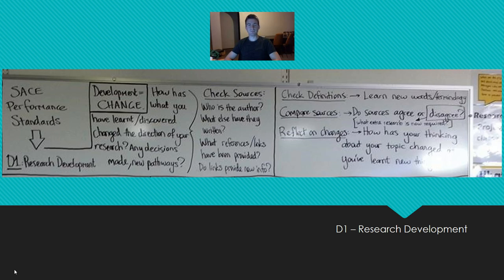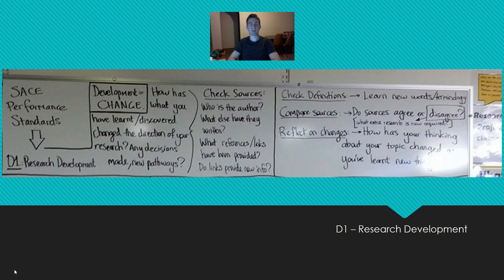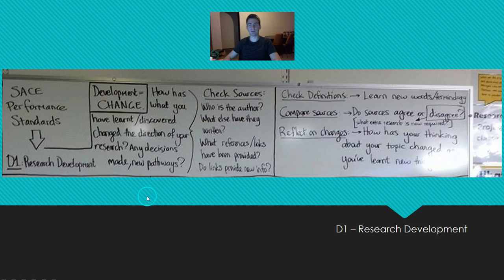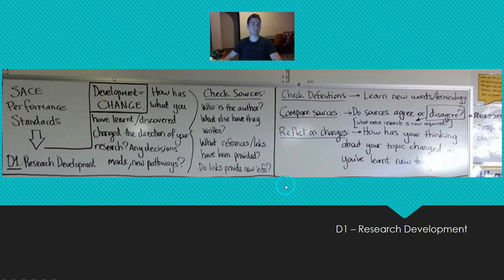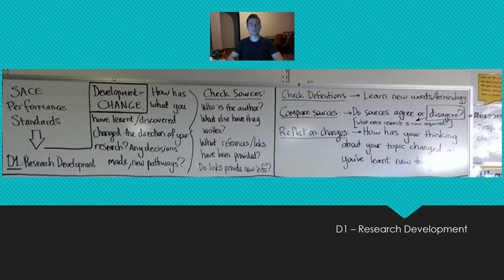D1 Research Development